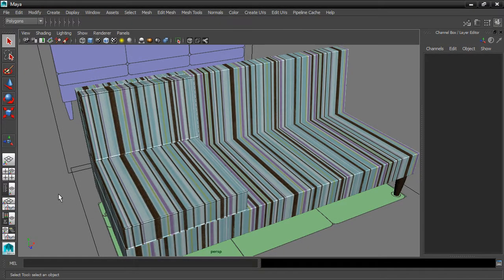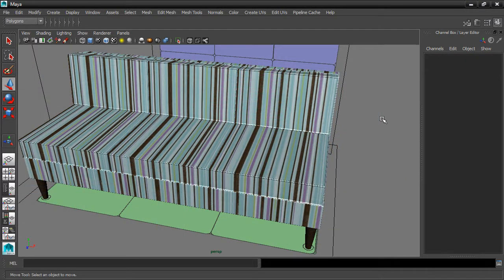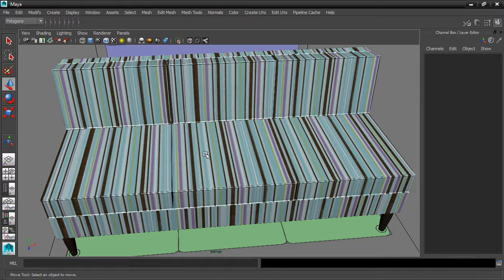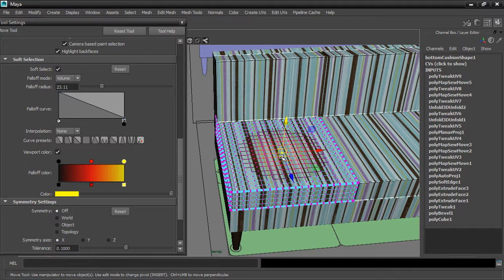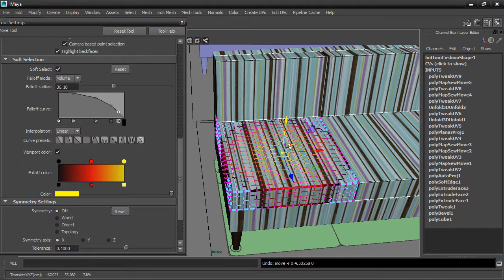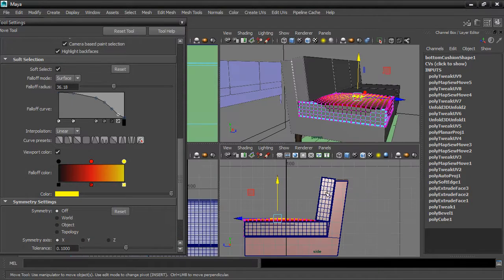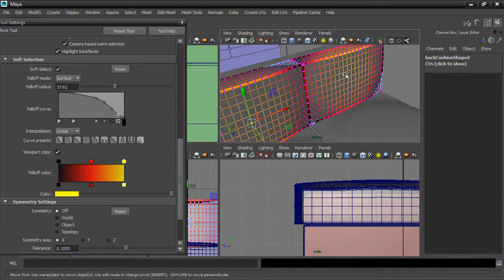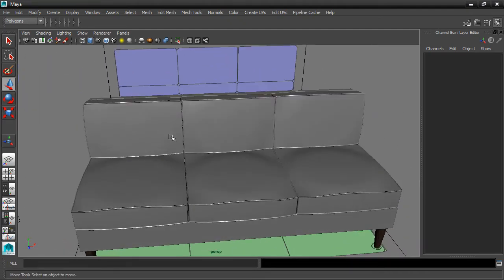Tutorial - Maya Multi-Part Model part 8 of 9